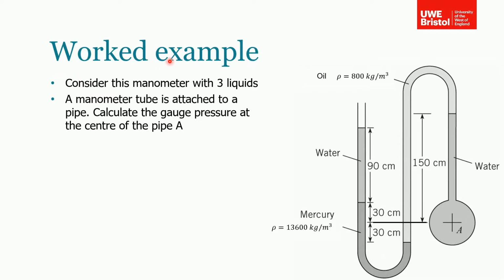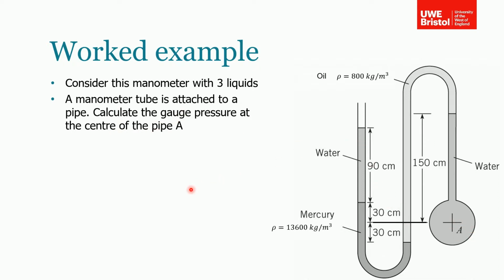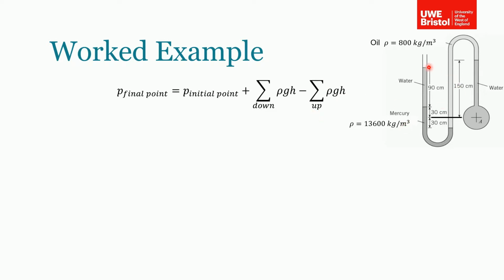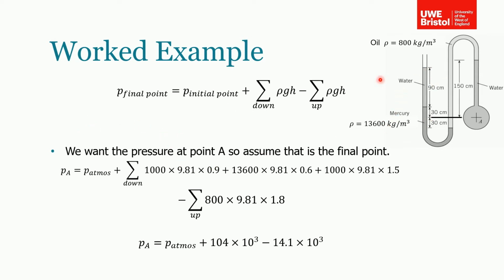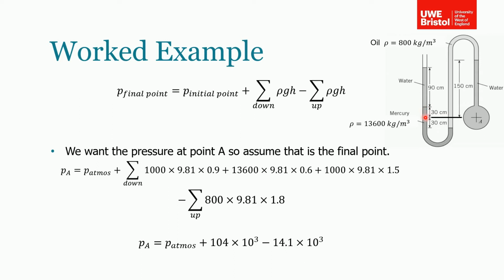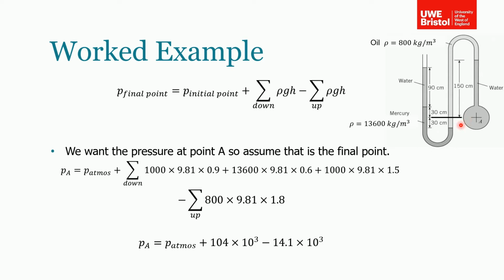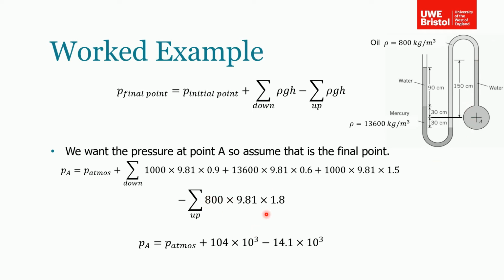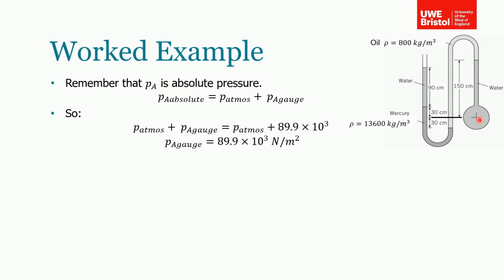Worked example - 3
This example uses the manometer chain rule to find the solution